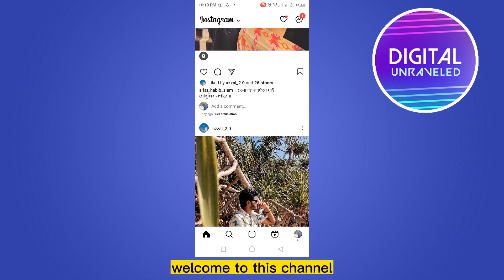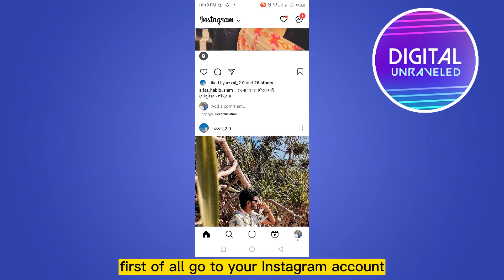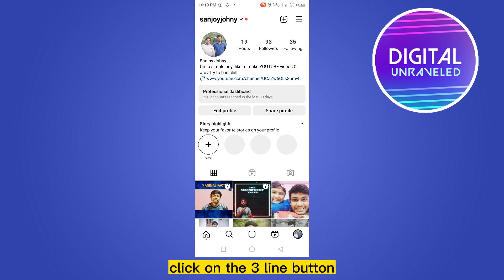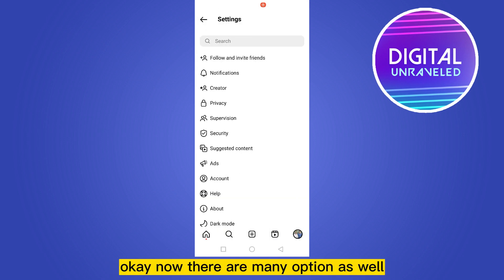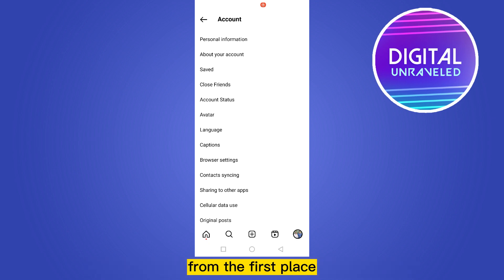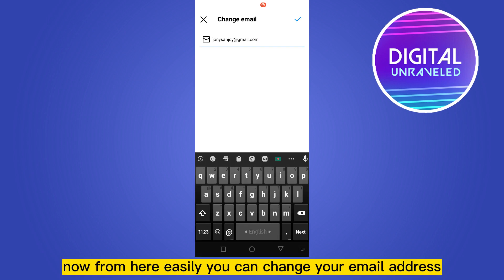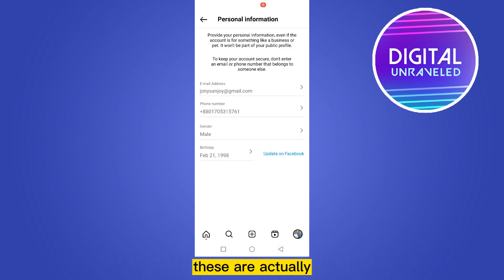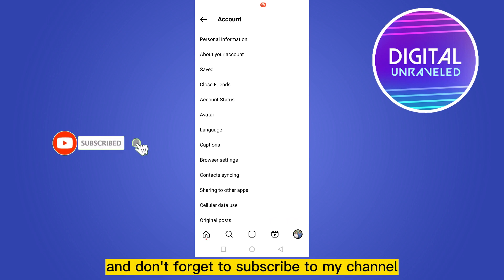How To Change Email On Instagram (2023)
Learn How To Change Email On Instagram 2023